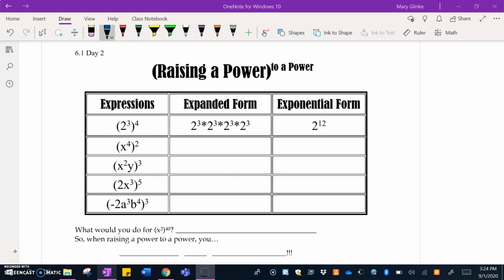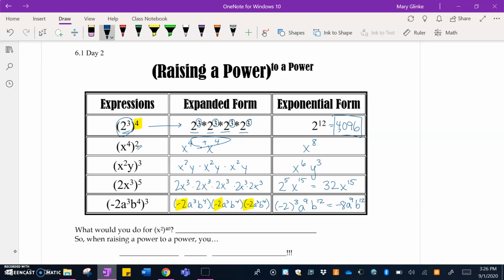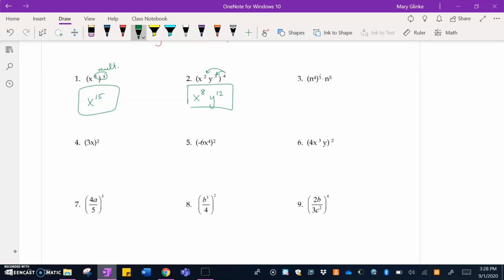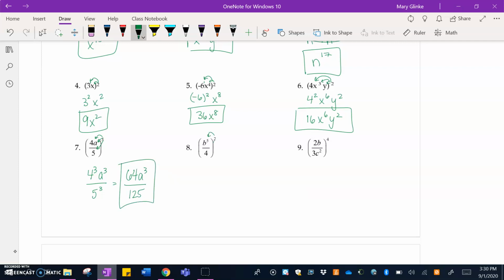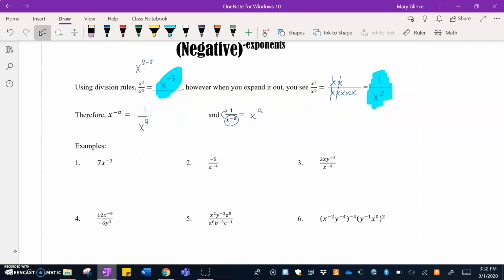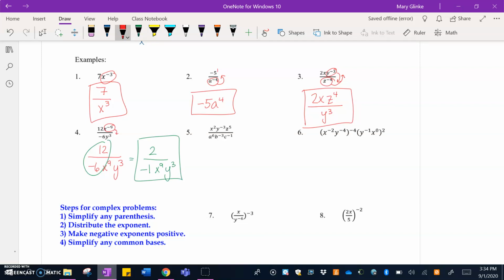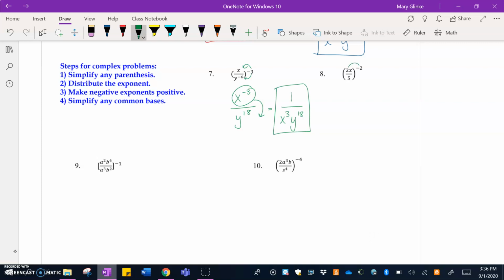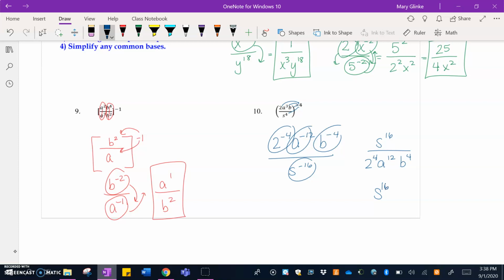6.1 Properties of Exponents Day 2